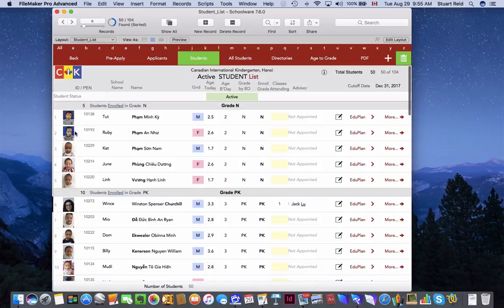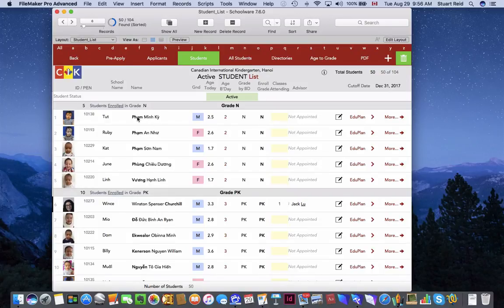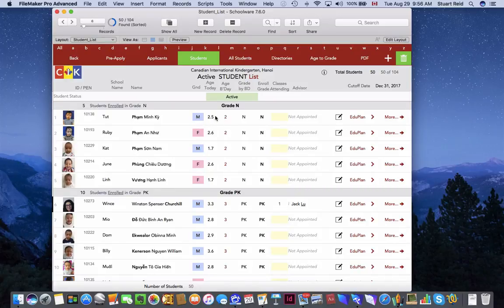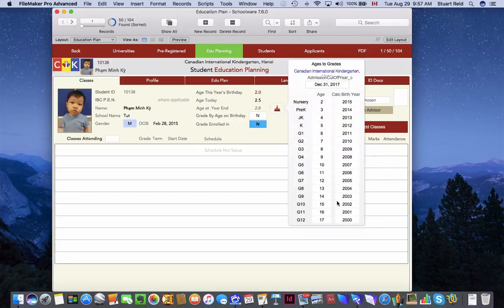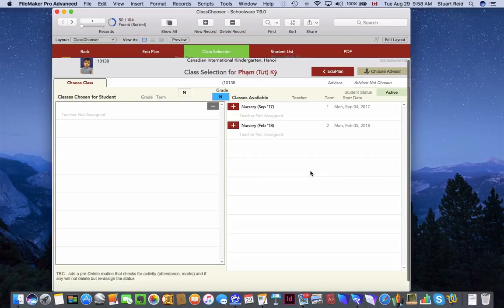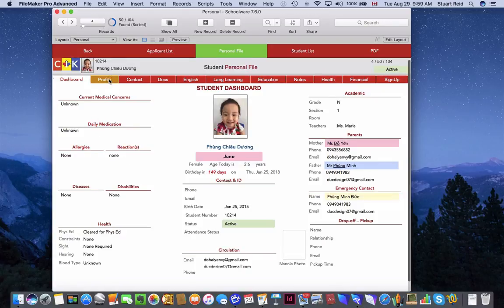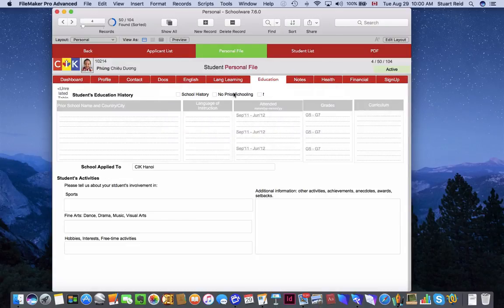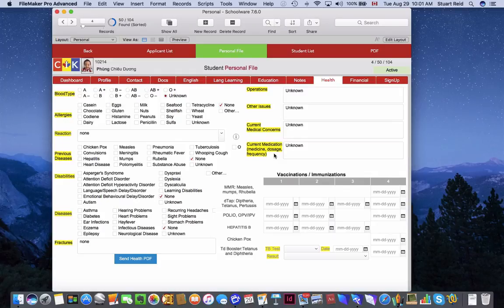teaching student file overview